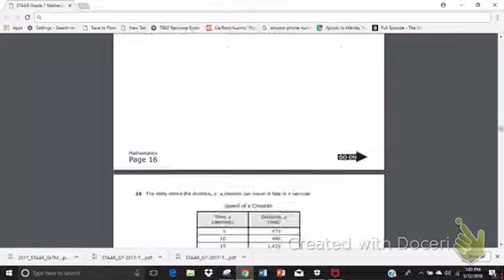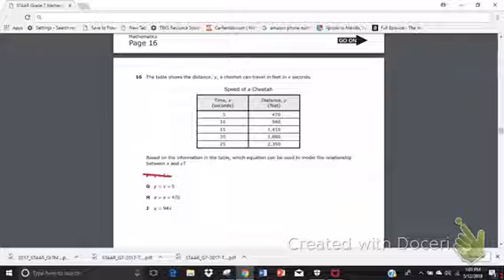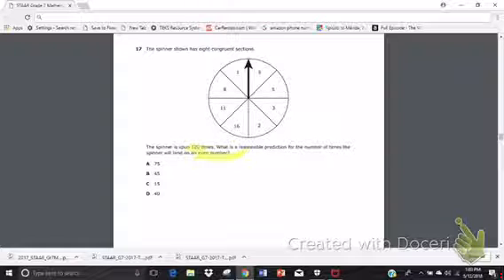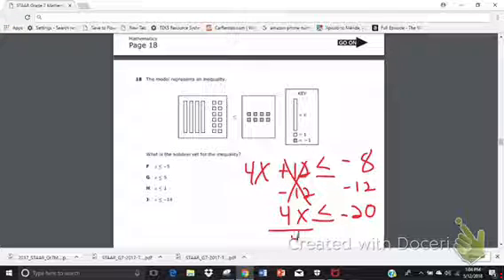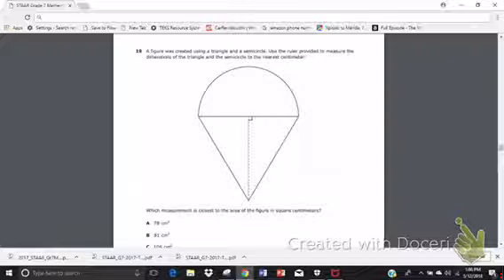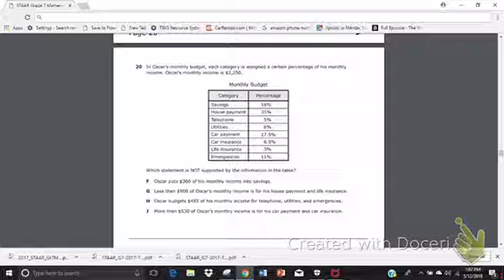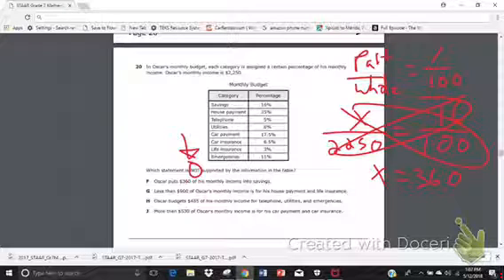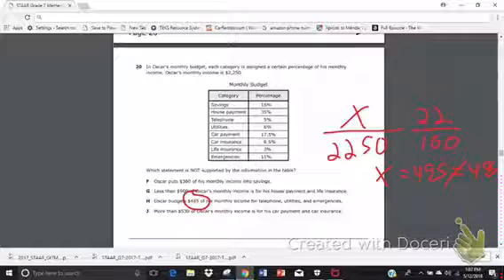2017 STAAR Math Released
2017 STAAR Math Released